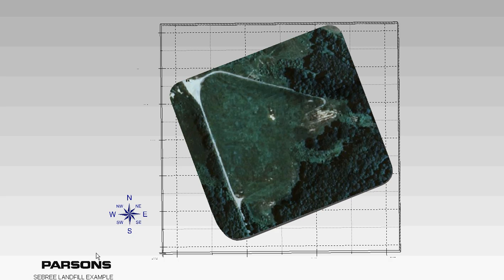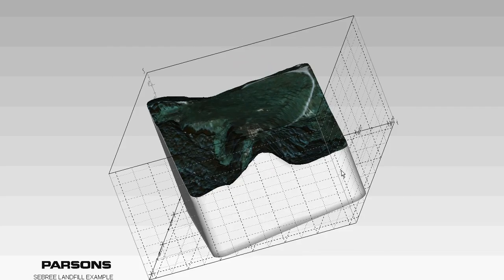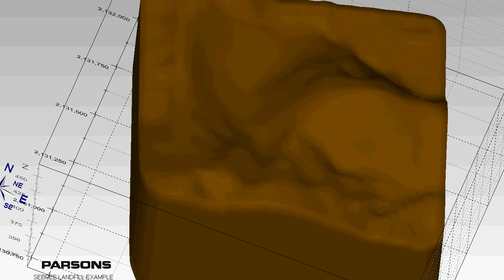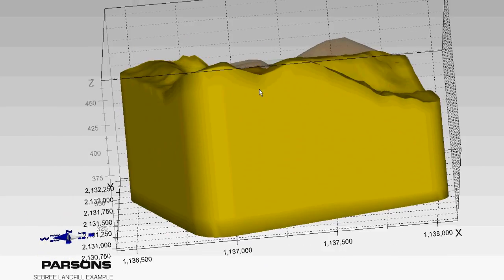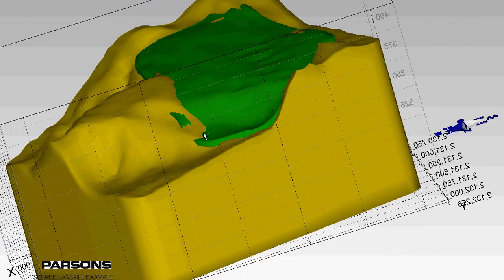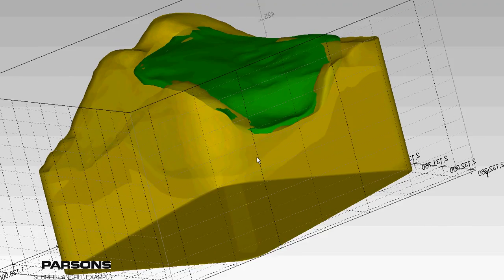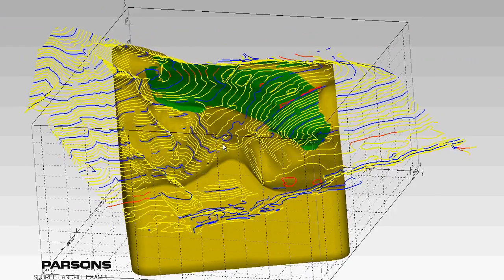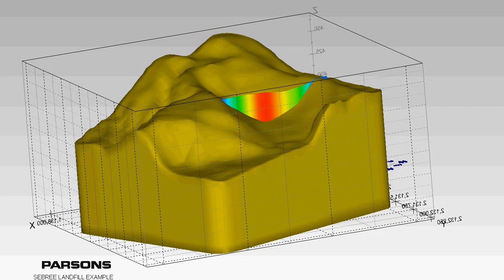Modeling a Landfill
This model is a draft model used to foster discussions for  Landfill modeling